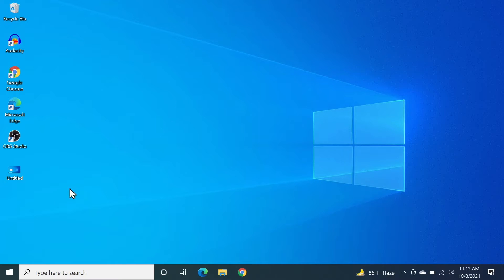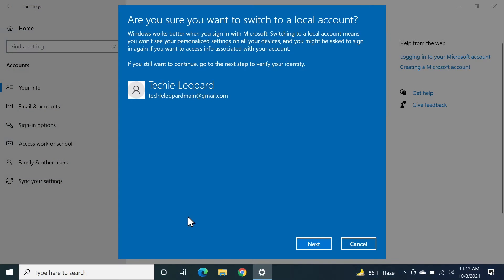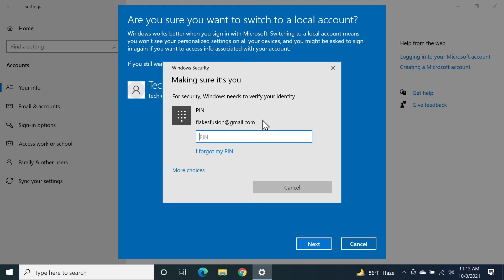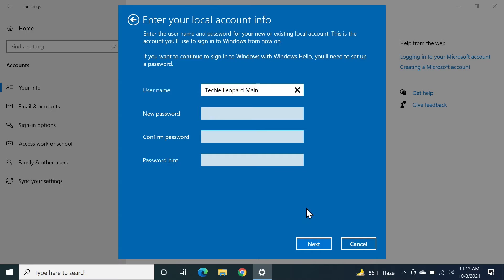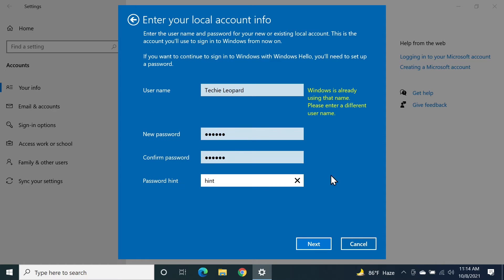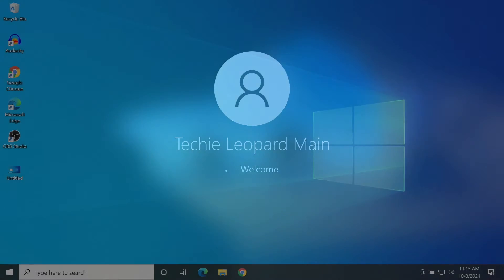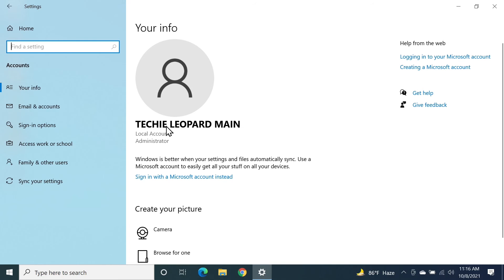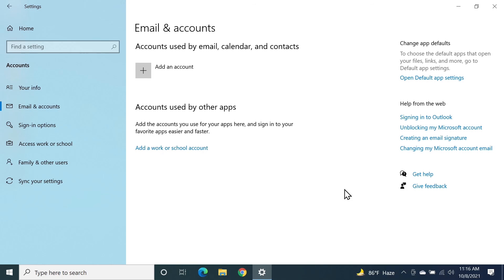How to Remove Microsoft Account from Windows 10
A tutorial on, how to remove your Microsoft account from your Windows 10 PC.